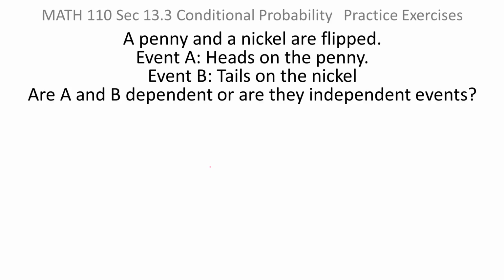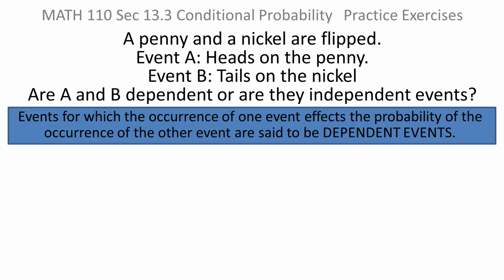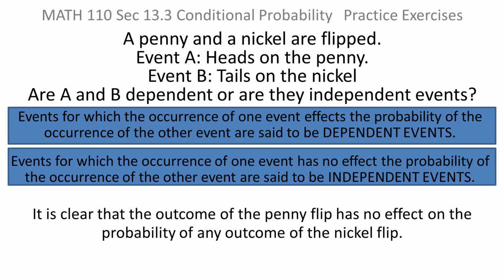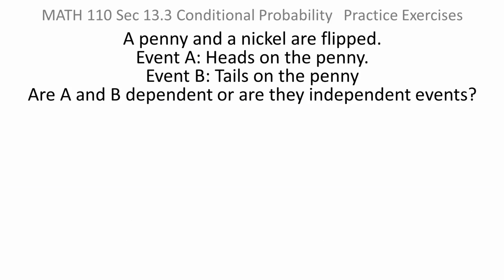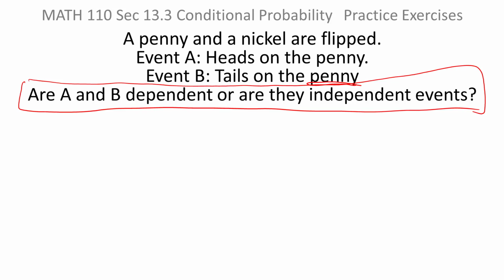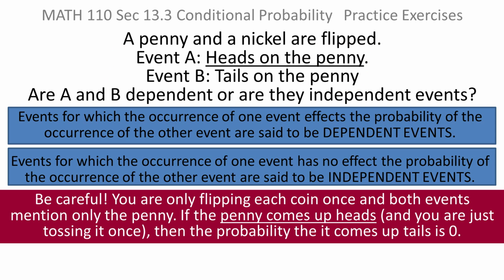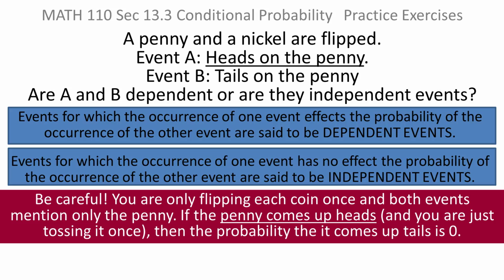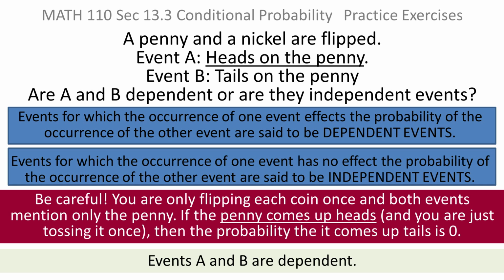Probability: Independent/Dependent events with coins